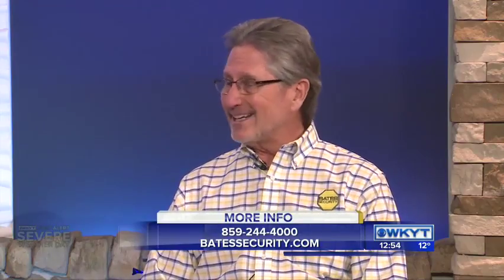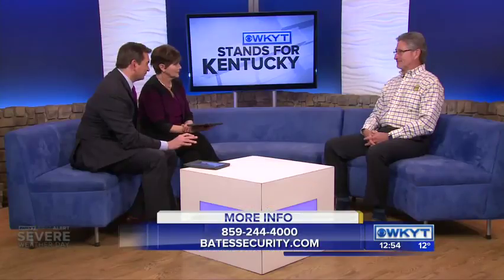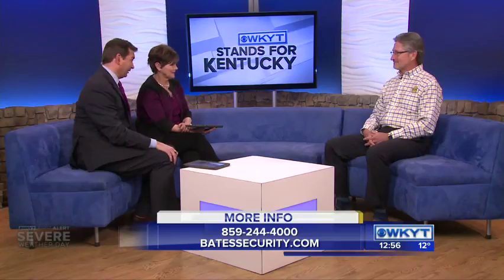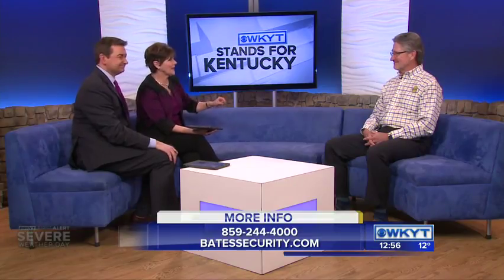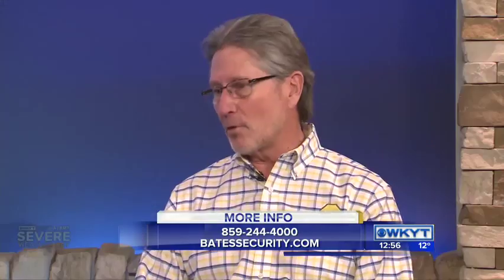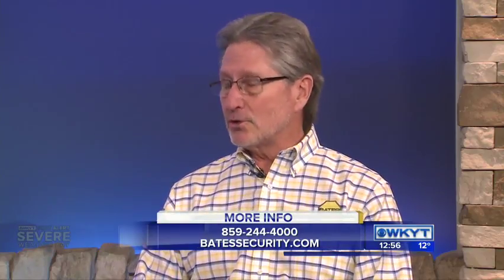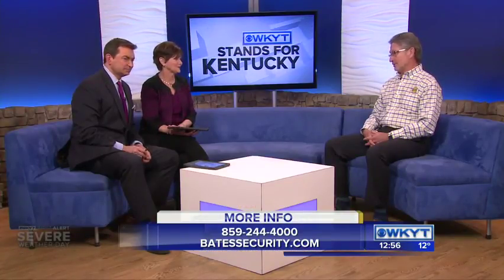Jerry Coy, Bates Security